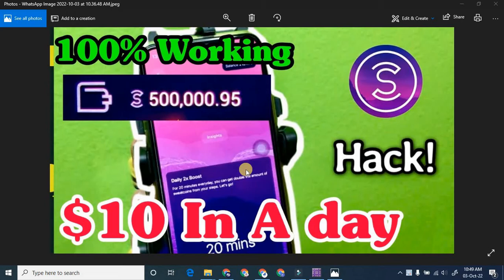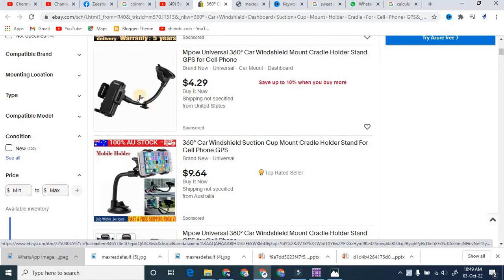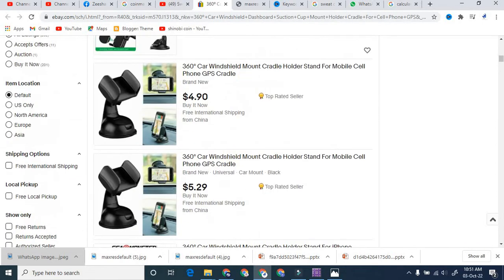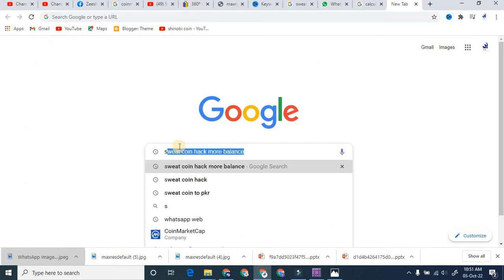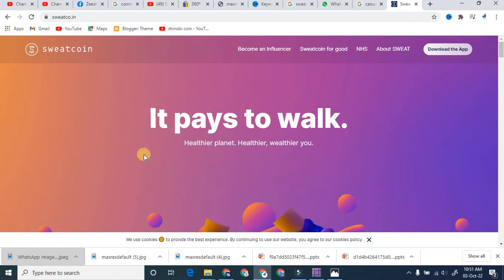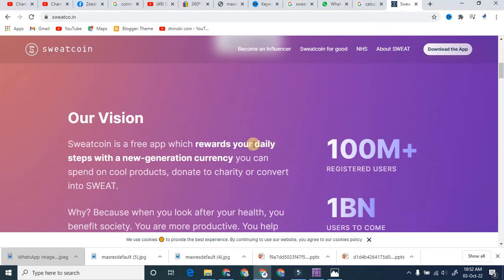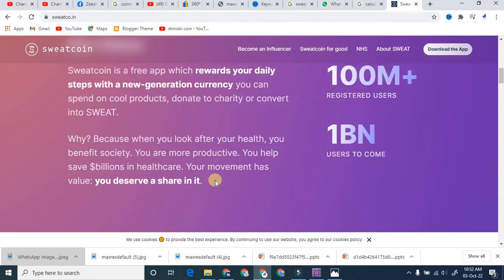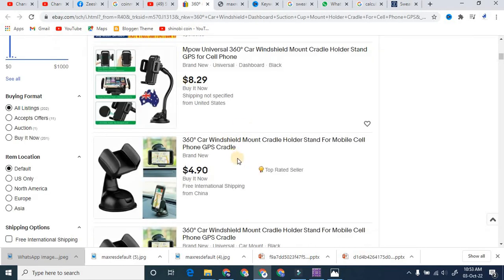Sweatcoin! Hack Get More Coins Without Walking | SweatCoin Give You Per Day $10 Easy | 100% Working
Make steps and earn sweatcoins without walking or running. In just few minutes you can earn thousands and thousands steps, sitting at home doing nothing.